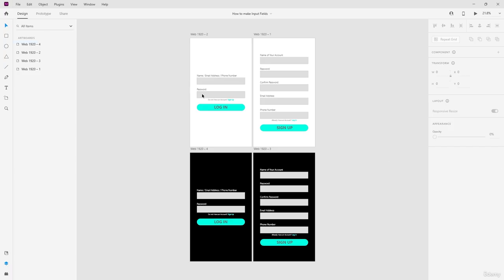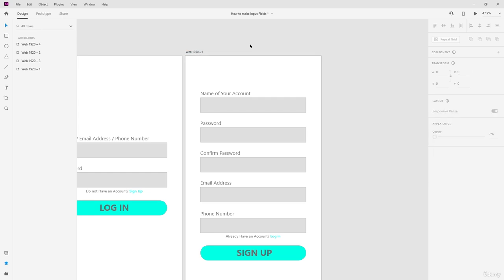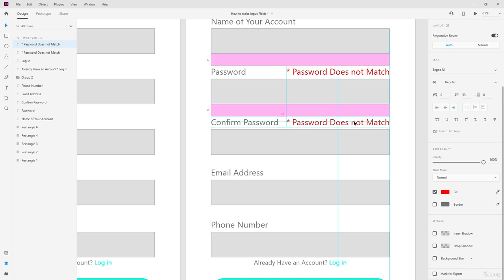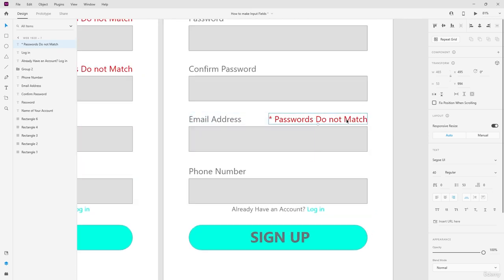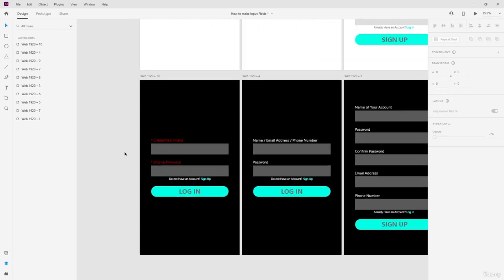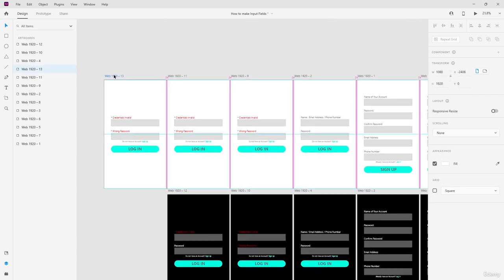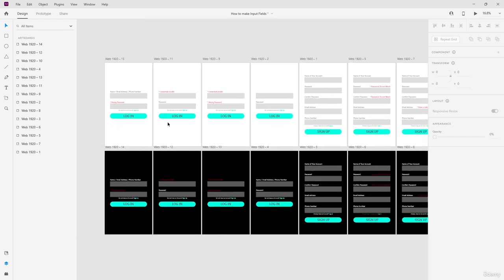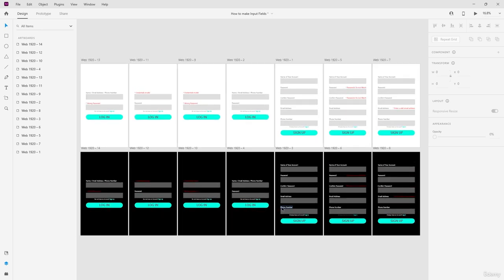Input Fields Design & Prototype in Adobe XD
Design and prototype input fields for any app or website design following this tutorial. Design Radio Buttons, Checkboxes, toggle switches, Buttons, Text fields, Password fields, and much more. Also, follow along till the end for a nice surprise. Watch this video to learn how to prototype input fields animation in Adobe Xd.

Welcome to KNOWLEDGE Hub – your ultimate destination for unlocking a world of valuable learning without the price tag! 🎓

On this channel, we provide free access to high-quality paid courses across a wide range of topics. Whether you're looking to level up your skills in programming, marketing, design, business, or any other field, we’ve got you covered. We believe in making education accessible to everyone, regardless of budget.

(Note: Please remember to support the creators and platforms that offer these courses in their paid formats if possible.)